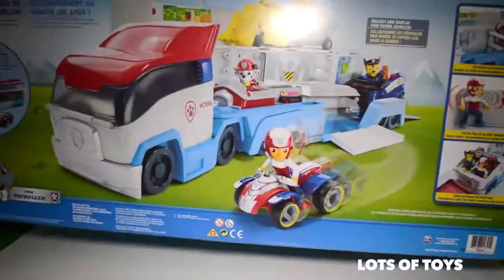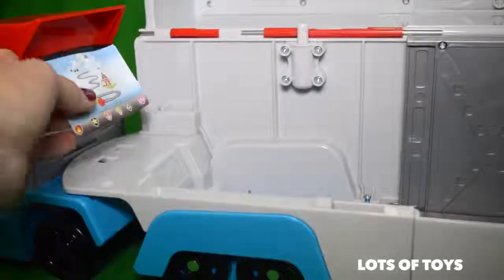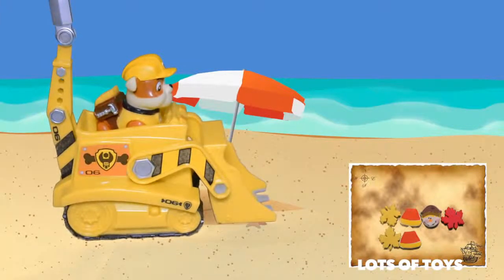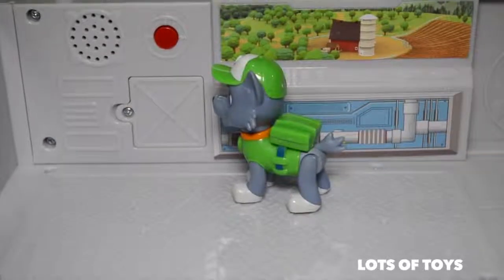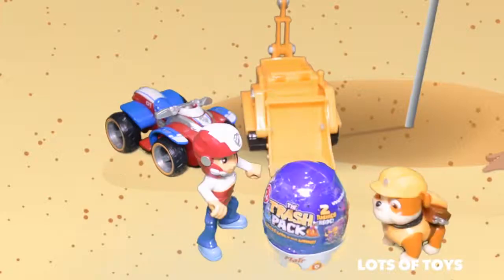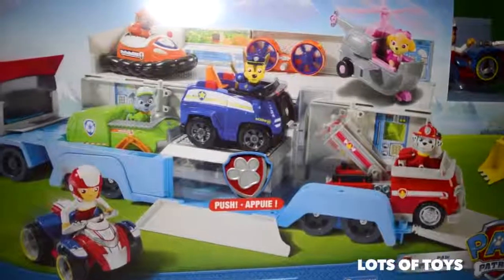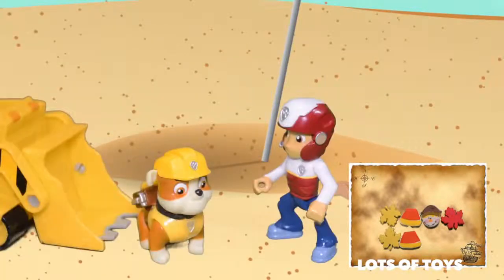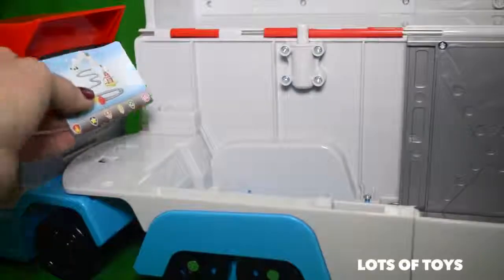Pirate Treasure Hunt Paw Patroller Vehicle Truck and Paw Patrol Find Treasure Trash Pack S